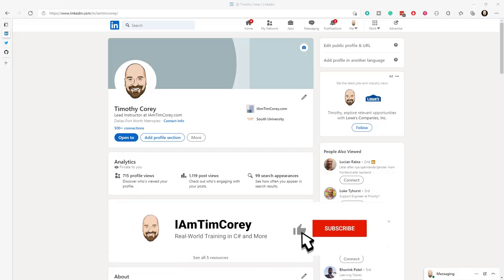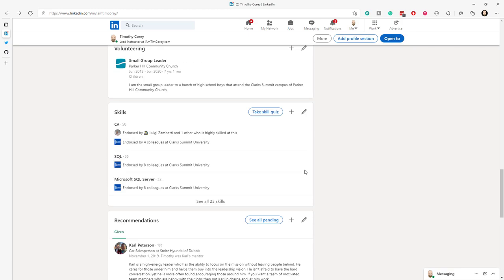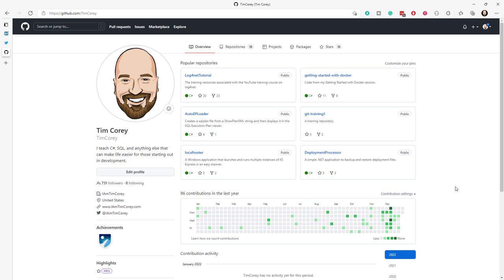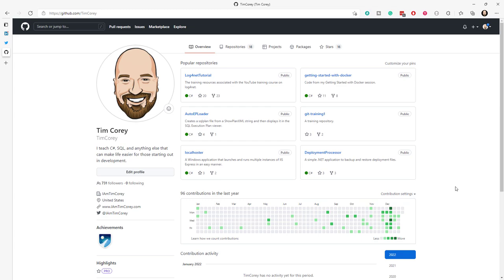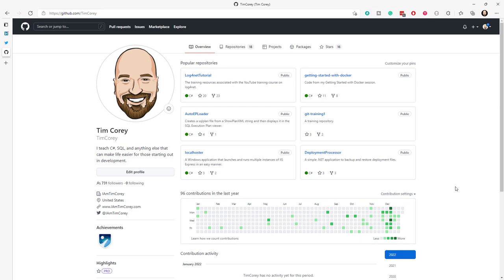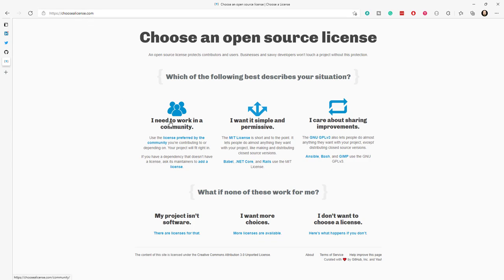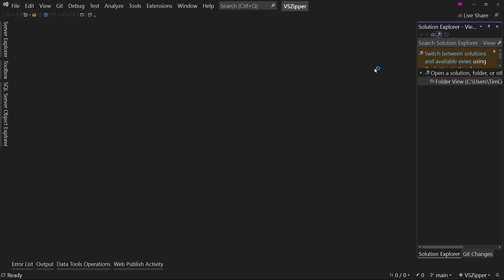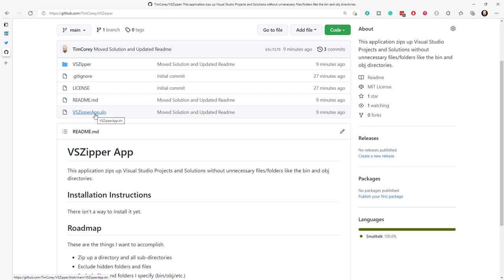C# Challenge for 2022 and Beyond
I have a challenge for you that will grow your skills as a C# developer, will help you expand your network, and could even get your code reviewed by me on this channel.

The challenge:
 1. Create a small project on GitHub to practice C#
 2. Tweet about it using the hashtag and tagging me
 3. Work on the project and tweet when you do
 4. Work on someone else's project too (and tweet about it)
 5. Keep that up for at least 6 months